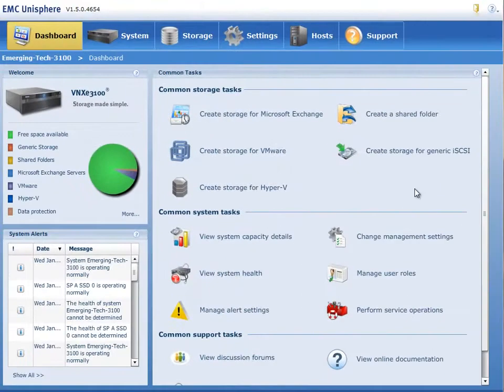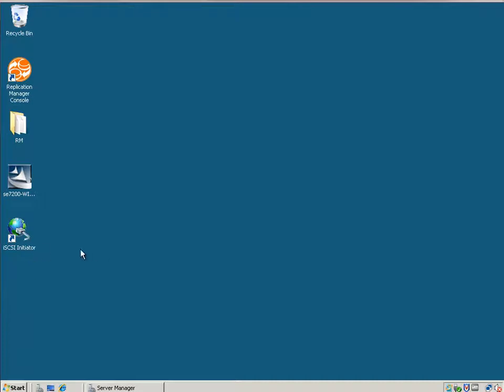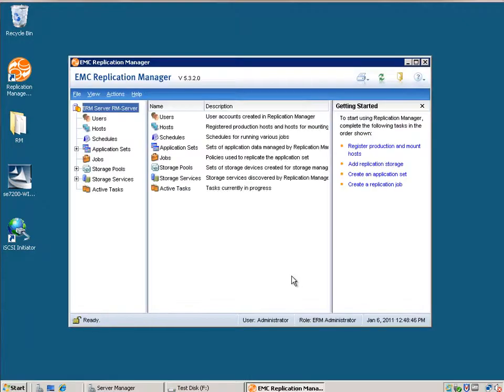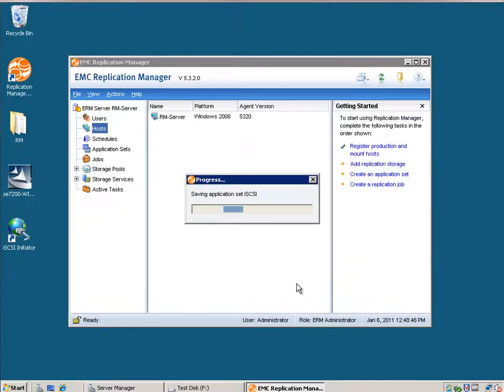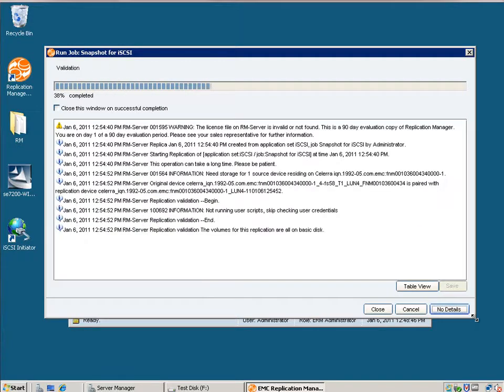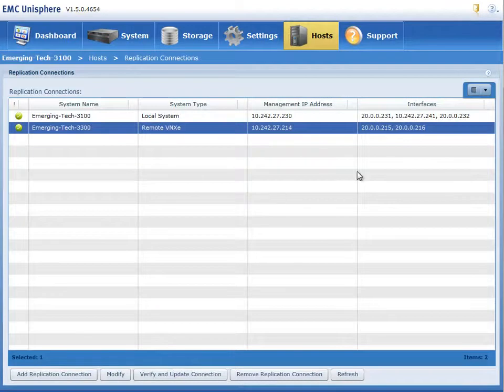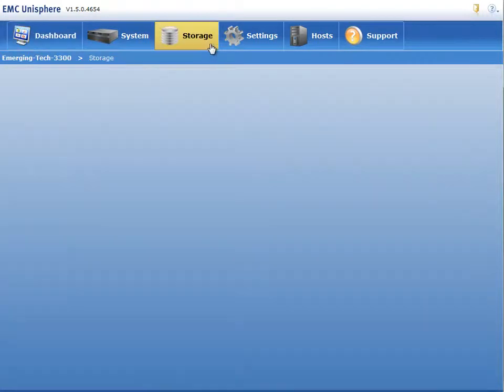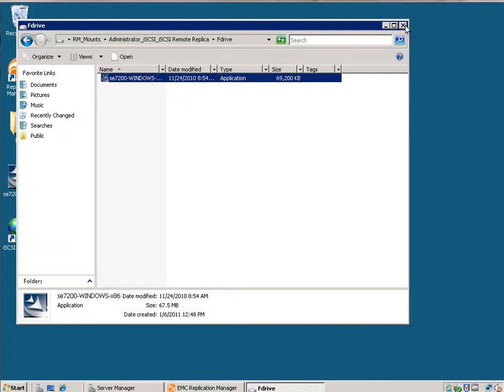EMC VNXe Data Protection Part 2 Application Consistency and Remote Replicas